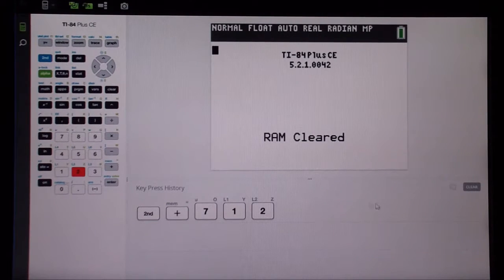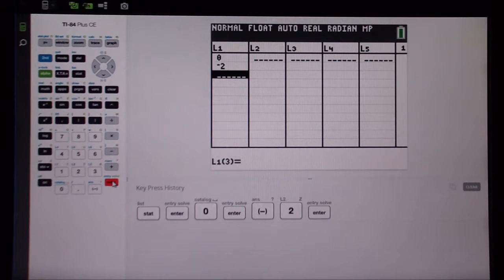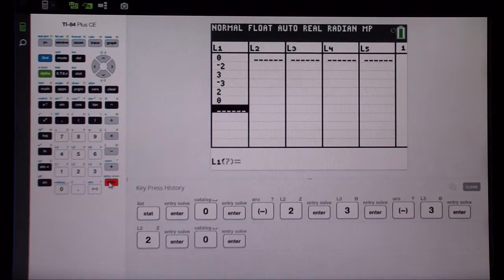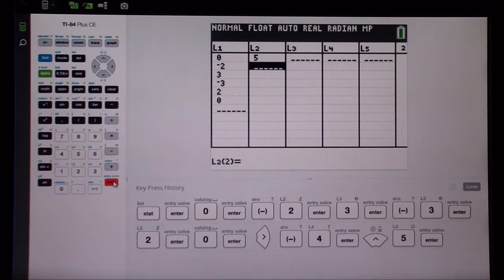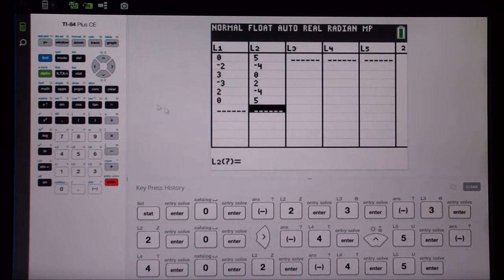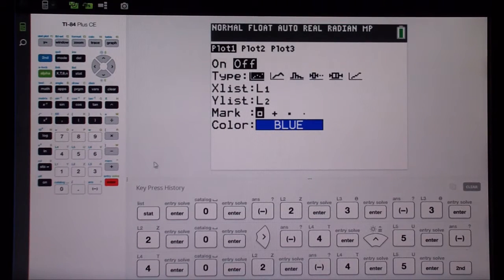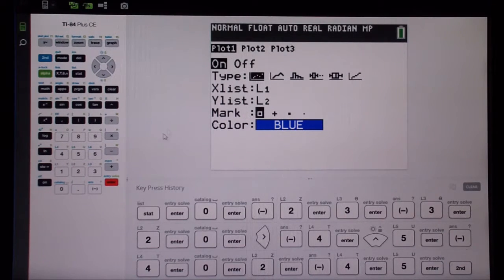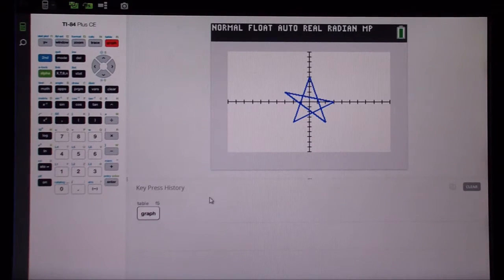01 Transformations TI-84 part 1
Transformation of a star shape on the TI calculator